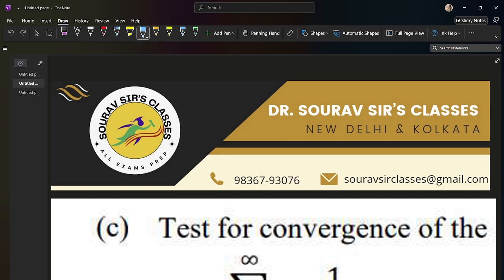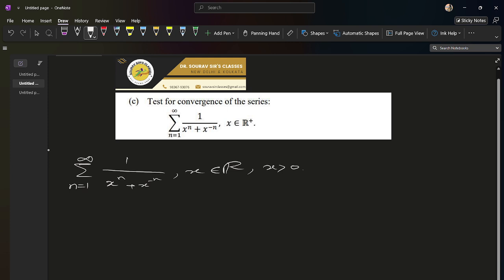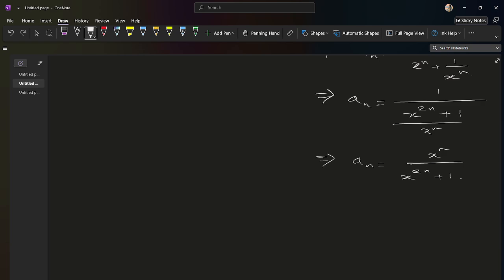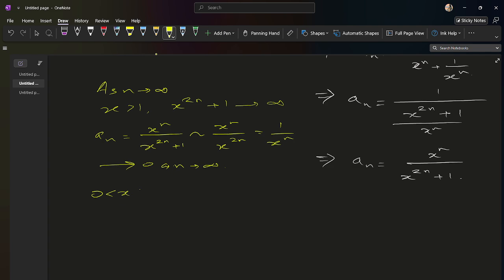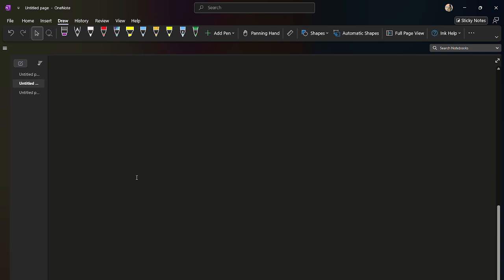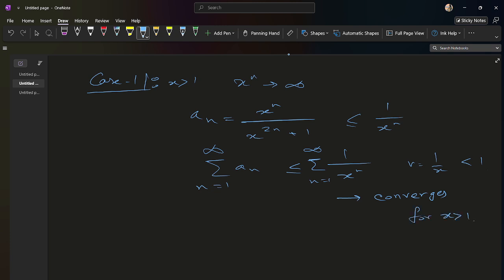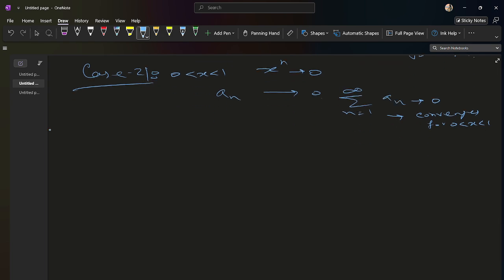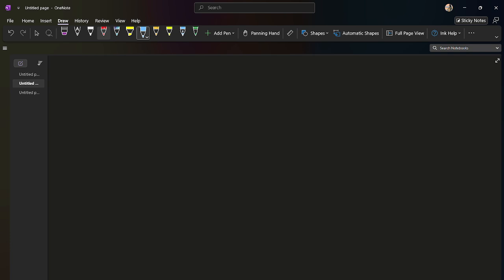ISI MTech QROR 2 c Convergence of Series || ISI M.Stat || CSIR NET || JEST || DUET || IISc PhD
ISI M.Tech QROR 2024 2(c): Convergence of Series | ISI M.Stat | CSIR NET | JEST | DUET | IISc PhD
📢 Welcome to another problem-solving session! In this video, we’ll solve Question 2(c) from ISI M.Tech QROR 2024, covering the Convergence of Series—a fundamental topic in Real Analysis and Advanced Mathematics, frequently tested in ISI M.Stat, CSIR NET, JEST, DUET, and IISc PhD entrance exams. 🚀

📌 If you are preparing for competitive mathematics exams, mastering series convergence tests will help you tackle advanced mathematical problems with ease. In this session, we’ll break down the concepts, techniques, and shortcuts for analyzing the convergence of a series efficiently!

This video is perfect for students preparing for:
✅ ISI M.Tech QROR 2024
✅ ISI M.Stat Entrance Exam
✅ CSIR NET (Mathematical Sciences)
✅ JEST (Mathematics & Theoretical CS)
✅ DUET (Delhi University M.Sc. Mathematics Entrance)
✅ IISc PhD Mathematics Entrance
✅ IIT JAM & GATE Mathematics (Real Analysis Section)

If you're dealing with convergent & divergent series, improper integrals, and advanced mathematical sequences, this video will help you develop a solid conceptual understanding and problem-solving speed.

🔹 Understanding the Concept of Series Convergence & Divergence
🔹 Common Convergence Tests: Comparison Test, Ratio Test, Root Test, Integral Test
🔹 How to Identify Whether a Series Converges or Diverges?
🔹 Step-by-Step Solution of ISI QROR 2024 2(c) Question
🔹 Shortcuts & Tricks for Faster Problem Solving
🔹 Common Mistakes & How to Avoid Them in Competitive Exams

By the end of this session, you’ll gain mastery over series convergence tests and develop a structured approach to solving real analysis problems in exams like ISI, CSIR NET, and JEST. ✅

⏳ Timestamps for Quick Navigation (8:47 mins)
📌 00:00 – Introduction | Overview of ISI QROR 2(c) & Why Series Convergence is Important
📌 01:15 – Understanding the Problem Statement | Breaking Down the Given Series
📌 02:30 – Key Theoretical Concepts & Convergence Tests
📌 04:10 – Step-by-Step Solution Using the Best Test for This Problem
📌 06:15 – Alternative Methods & Exam Tricks for Faster Solutions
📌 07:45 – Common Pitfalls & Mistakes to Avoid in Competitive Exams
📌 08:30 – Final Answer & Key Takeaways for Exam Preparation

📢 Why is Convergence of Series Important for ISI, CSIR NET, JEST, and More?
🔹 Series convergence is one of the most tested topics in ISI, CSIR NET, IIT JAM, JEST, and DUET.
🔹 Mastering convergence tests helps in understanding improper integrals, infinite series, and power series.
🔹 Many students struggle with choosing the right test for series convergence, leading to errors and time wastage in exams.
🔹 This session teaches structured approaches, time-saving techniques, and alternative methods to help you solve quickly and accurately!

✔ Perfect for ISI, GATE, IIT JAM, CSIR NET, and Other Competitive Exams
✔ Crystal-Clear Explanation of Series Convergence Concepts
✔ Step-by-Step Problem-Solving with Multiple Methods
✔ Tricks & Shortcuts to Solve Faster
✔ Real Exam-Level Questions for Practice

📌 If you're serious about acing ISI, CSIR NET, JEST, IIT JAM, DUET, and other exams, this session will enhance your problem-solving skills and boost your confidence! 💯